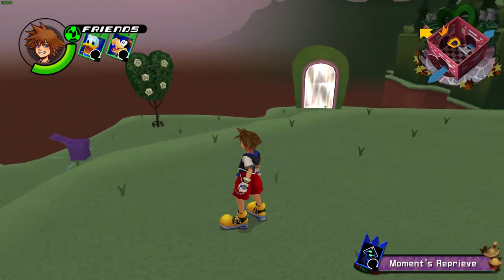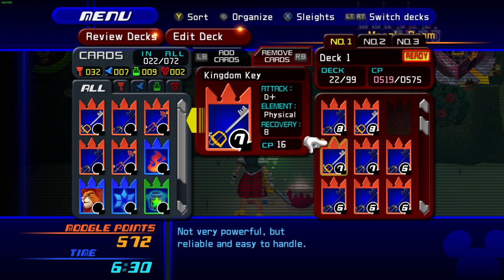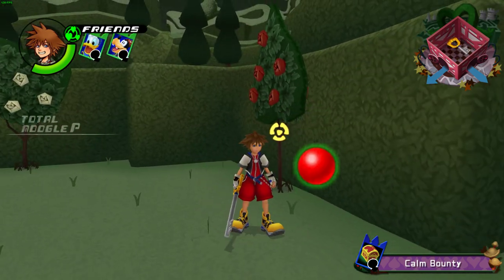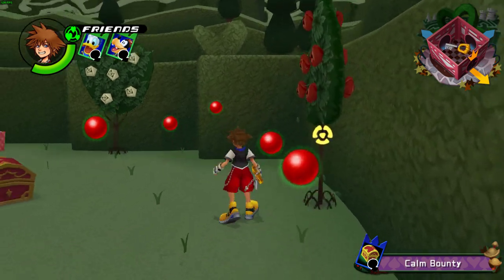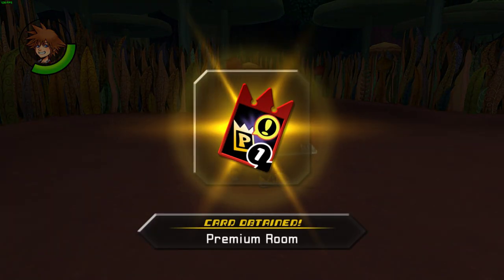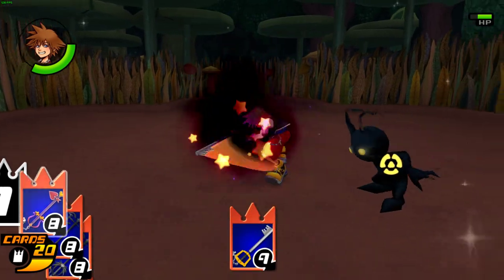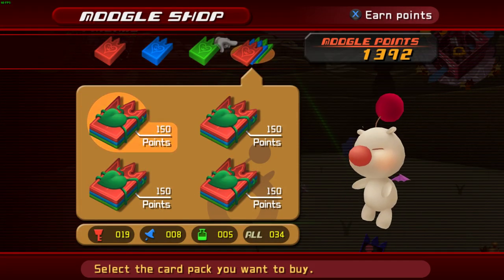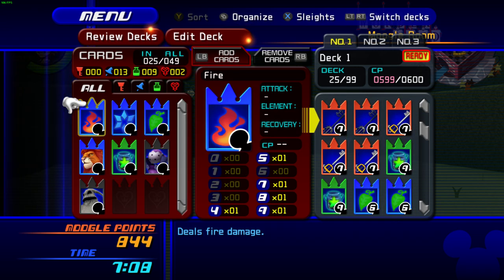Part 7 My First Time Playing Kingdom Hearts Chain Of Memories On PC!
Join LonewolfLegendOfficial as he plays Kingdom Hearts C O M on PC!